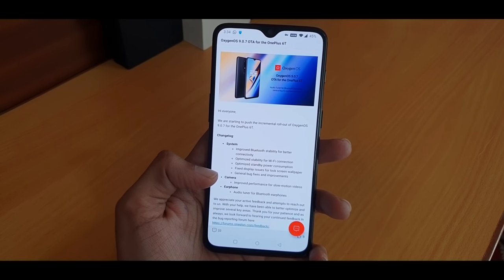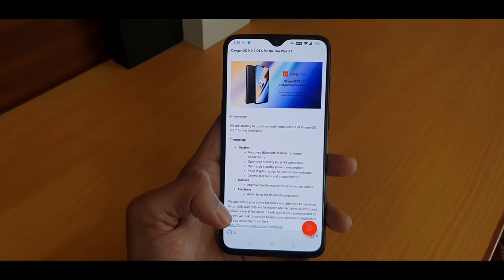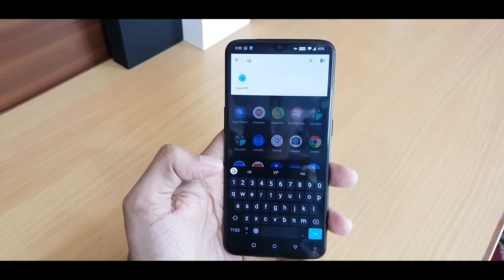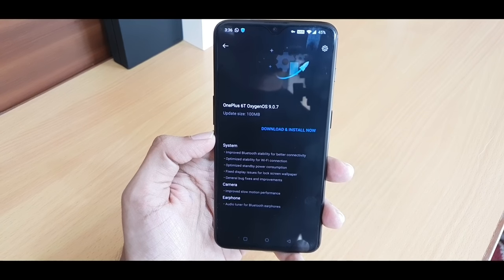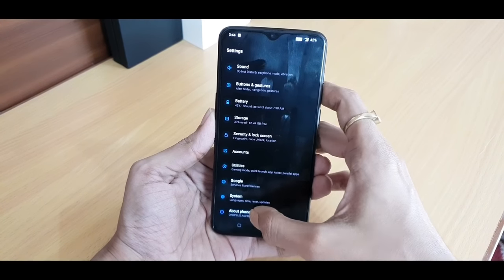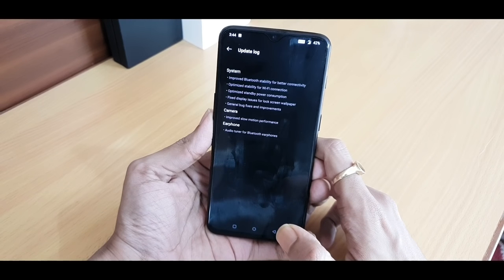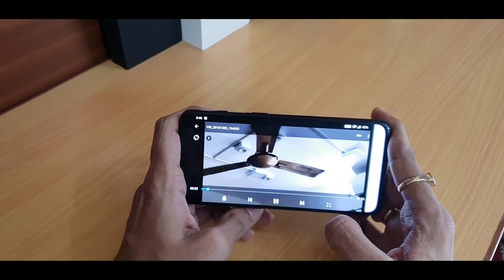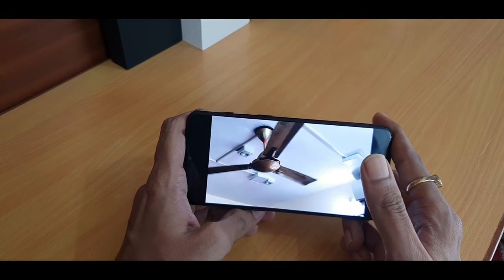Oneplus 6T OxygenOS 9.0.7 Update - Improved Slow Motion Video